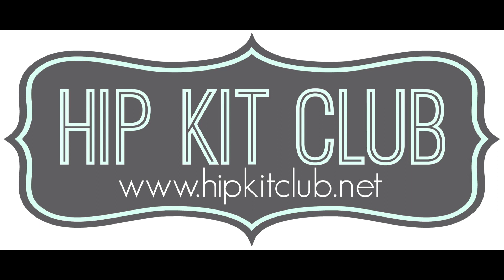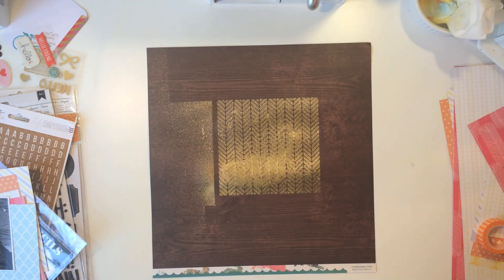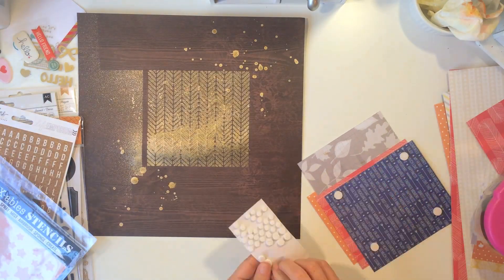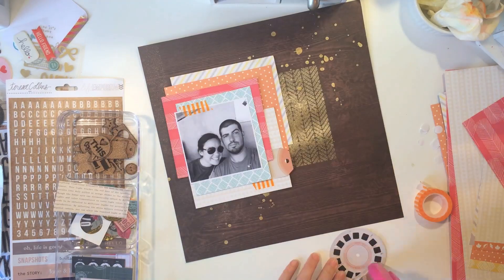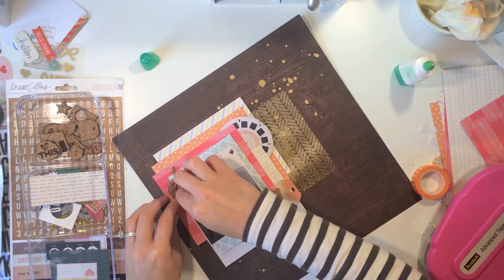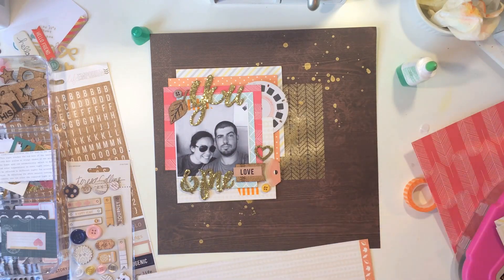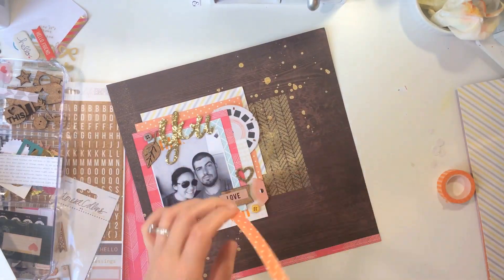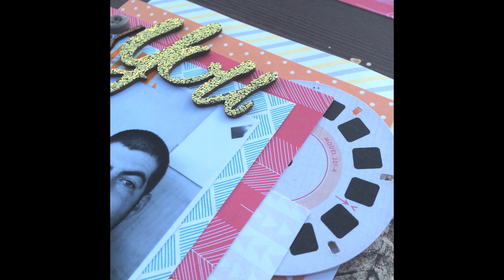October 2014 Hip Kit Club Layout #1